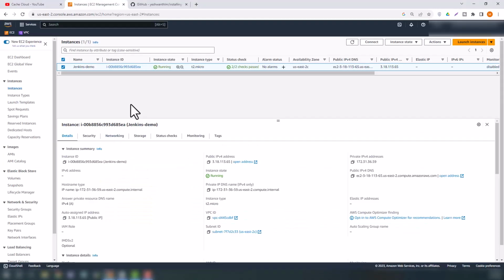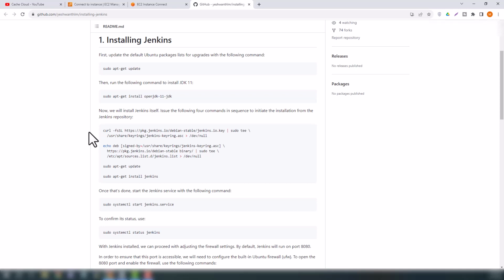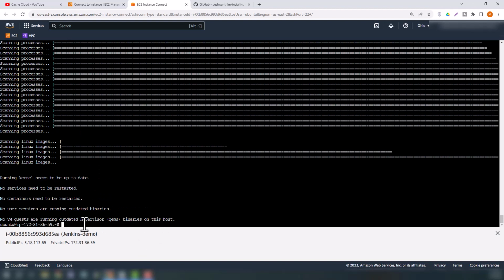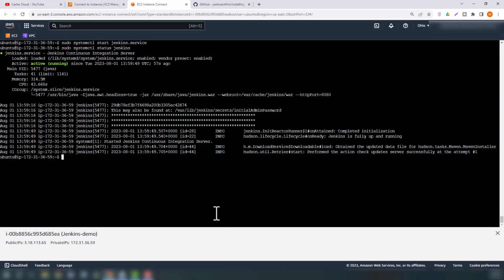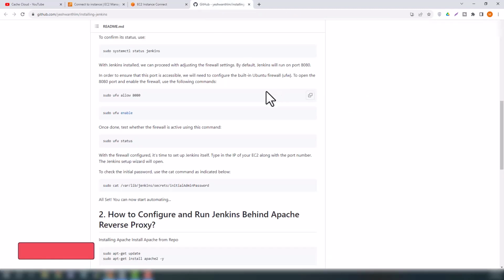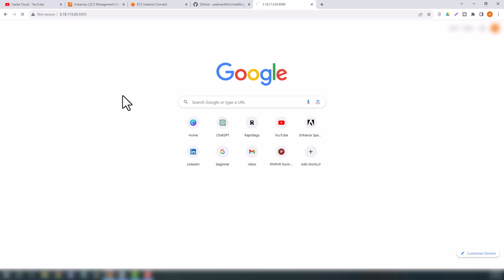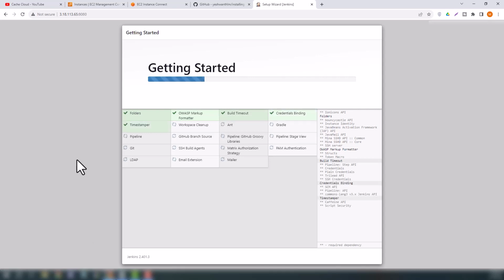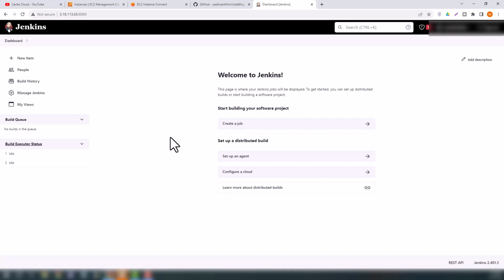How to Install Jenkins on AWS EC2 instance | AWS Tutorials | Cache Cloud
How to Install Jenkins on AWS EC2 instance | Jenkins on AWS EC2 | AWS Tutorials
Welcome to this step-by-step tutorial on how to install Jenkins on an AWS EC2 instance. If you are looking to automate your software development processes and streamline your workflow, you've come to the right place!

In this video, we will guide you through the process of installing Jenkins on an AWS EC2 instance. Jenkins is a powerful open-source automation server that can help you with tasks such as building, testing, and deploying software. By leveraging the capabilities of Jenkins on the highly scalable AWS EC2 platform, you can boost your development efficiency and ensure seamless software delivery.

Throughout this tutorial, we will cover the following topics:

1. Introduction to Jenkins and its benefits for software development.
2. Creating an EC2 instance on AWS, ensuring you have a reliable server environment for Jenkins.
3. Logging into the EC2 instance via SSH and setting up the necessary prerequisites.
4. Updating the instance and installing Java, a prerequisite for running Jenkins.
5. Downloading and installing Jenkins on the EC2 instance using the commands we'll provide.
6. Configuring Jenkins, setting up administrative credentials, and securing the instance.
7. Accessing the Jenkins web interface and completing the initial setup wizard.
8. Creating your first Jenkins job to automate software builds and deployments.
9. Implementing best practices for managing and securing your Jenkins installation on AWS.
10. Tips, tricks, and troubleshooting techniques for a smoother experience.
Whether you're a software developer, a DevOps engineer, or simply interested in Jenkins and AWS, this tutorial will equip you with the knowledge and skills to install and configure Jenkins on an AWS EC2 instance. Let's dive in and harness the power of Jenkins for your software development lifecycle.

Hello everyone, on this channel you'll learn How to, Create and launch, Create and setup.
I need your help to create more useful videos so keep suppourt my channel.
Thanks